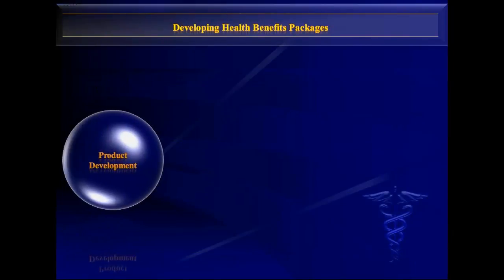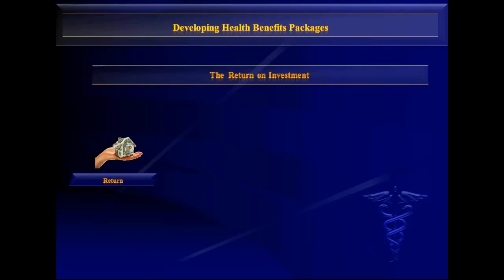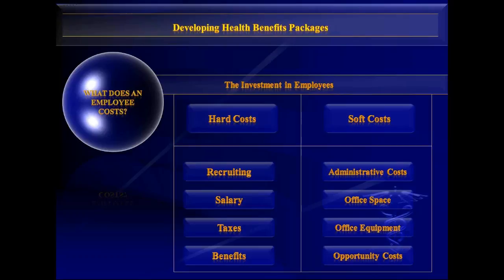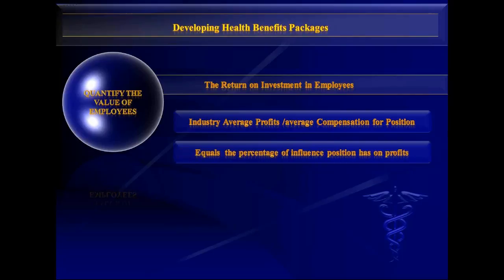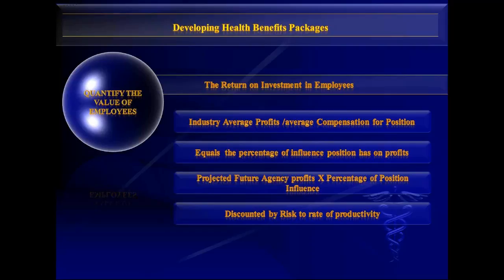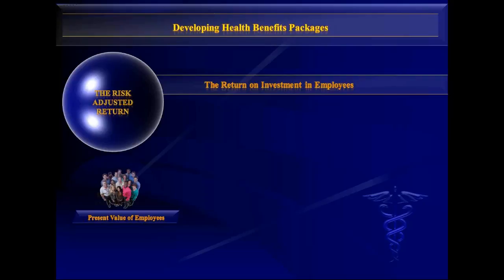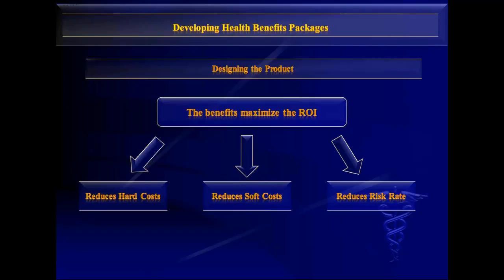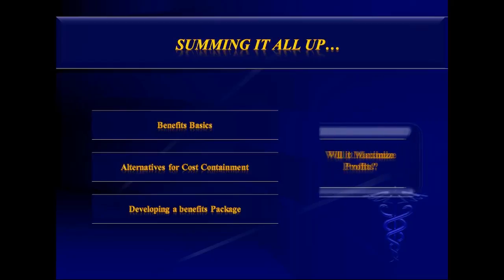2011-01-19 :: Dynamic State of Healthcare Coverage :: Part 4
Webinar about Employee Healthcare Benefits